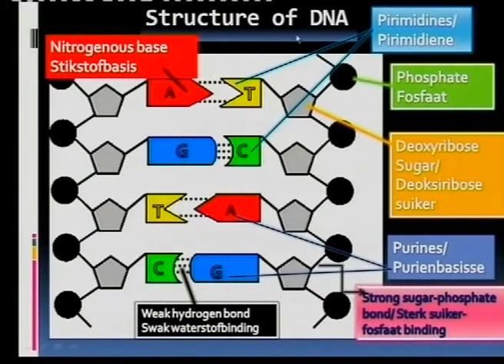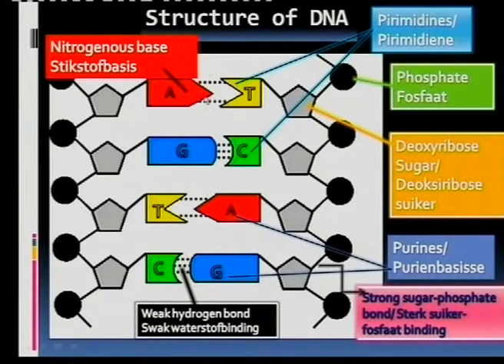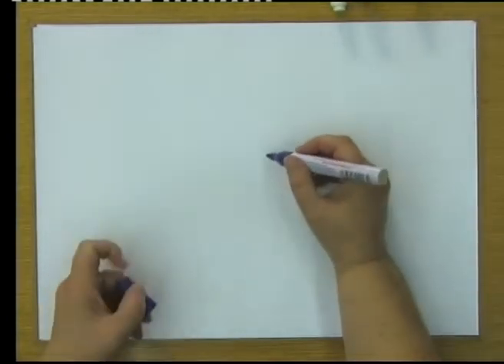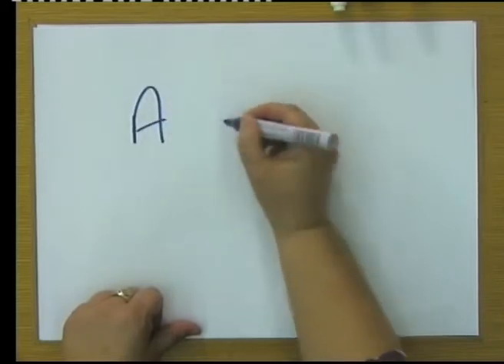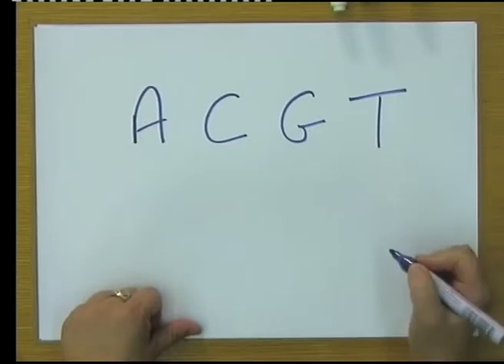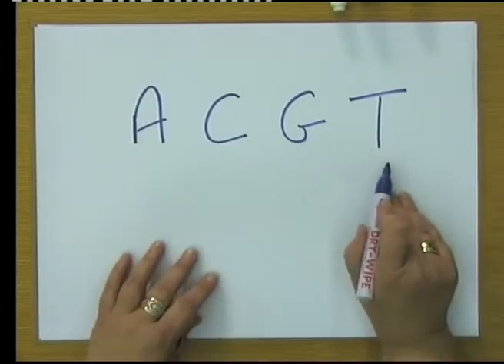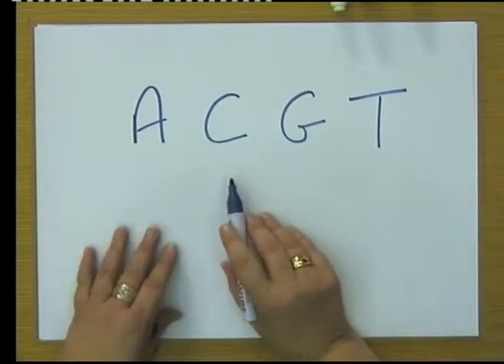Structure of DNA